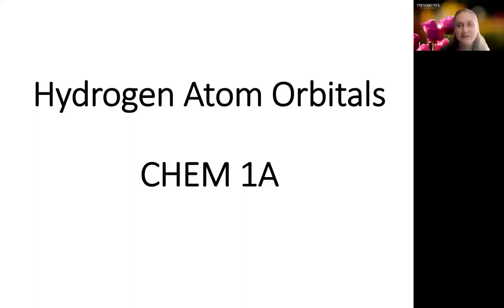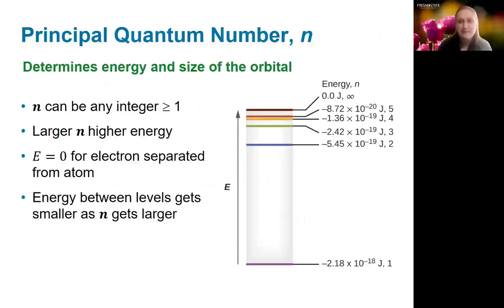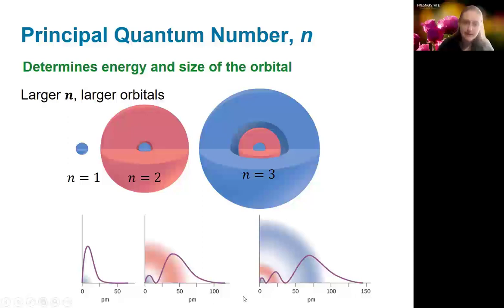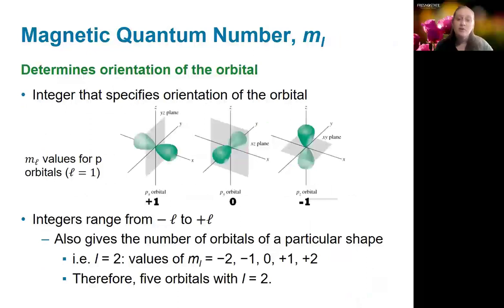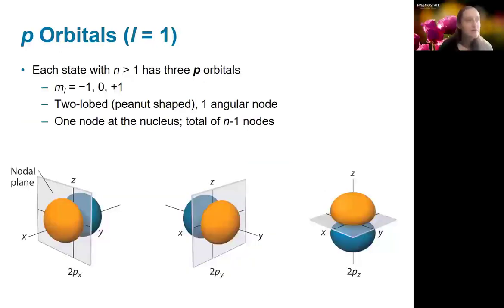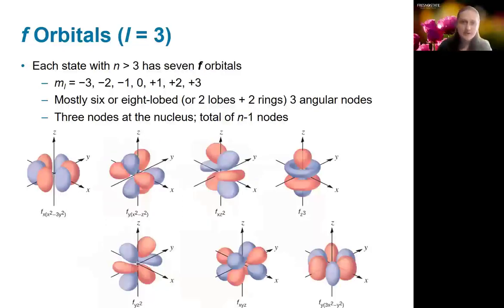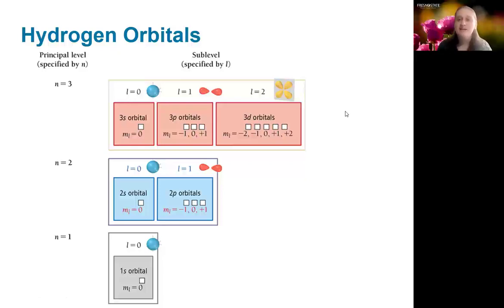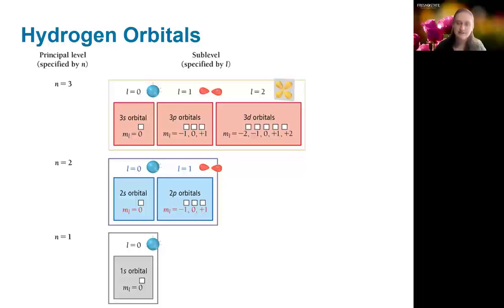Hydrogen Atom Orbitals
Define orbitals by quantum numbers (n, l, m_l)
Identify orbitals by shape (s, p, d, f)